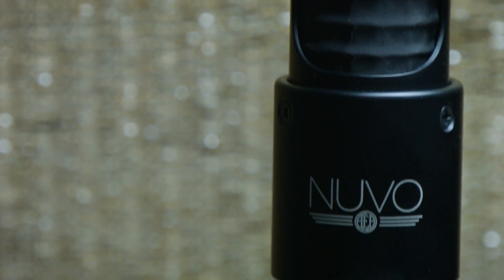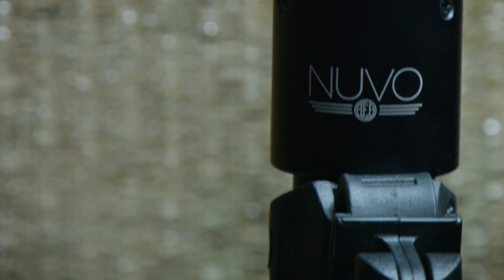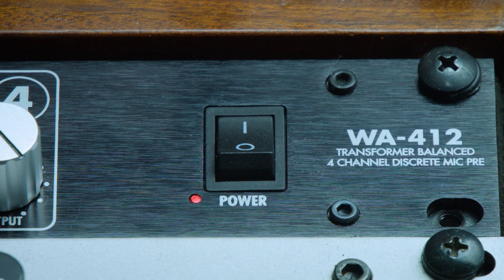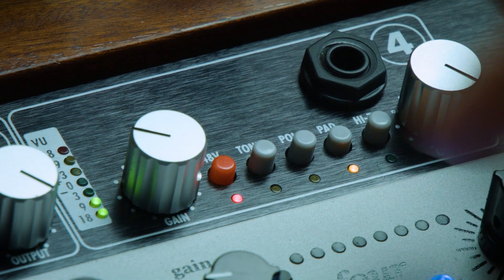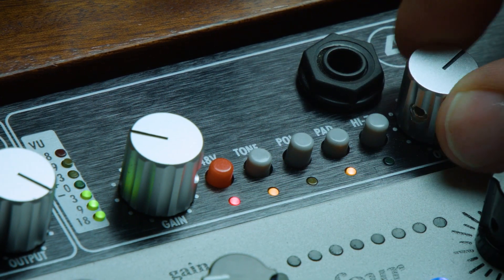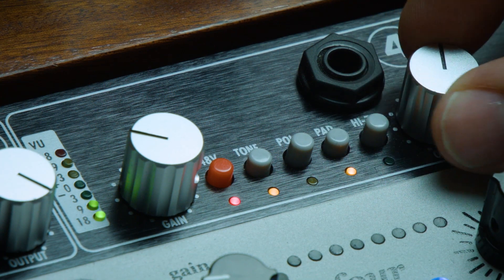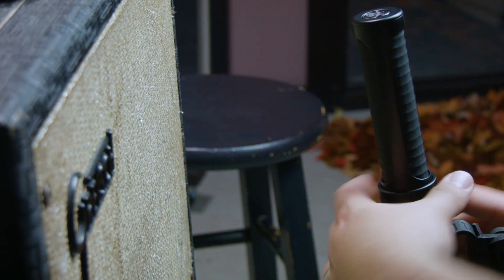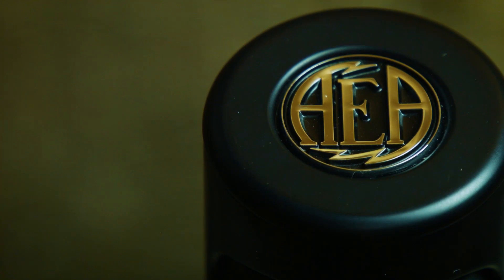Why Record with Active Ribbon Microphones?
What are the benefits to using active ribbon microphones in your studio? For me, it's all about having access to extra tones that usually I would not be able to pair with a passive ribbon microphone, such as the Warm Audio WA-412 at 150 Ohms. This way, I can get the sound I like, and pair it with ribbons...two great things.